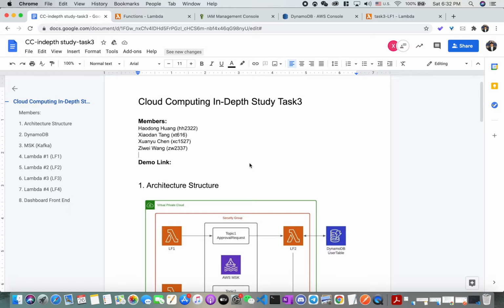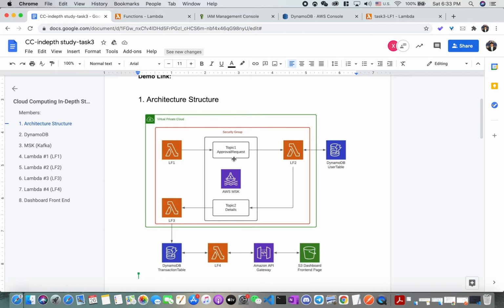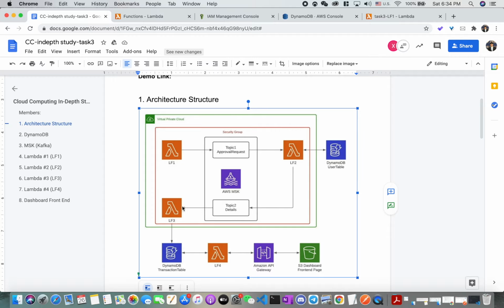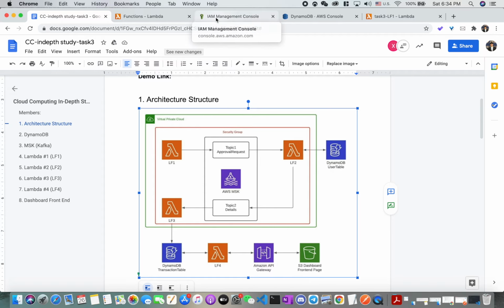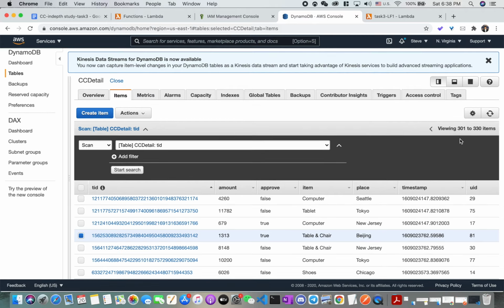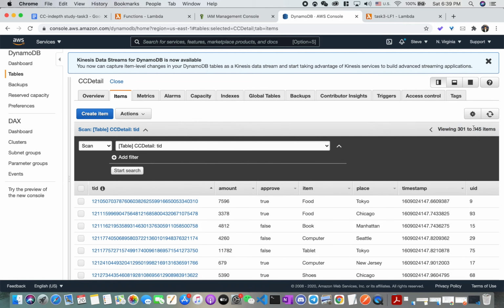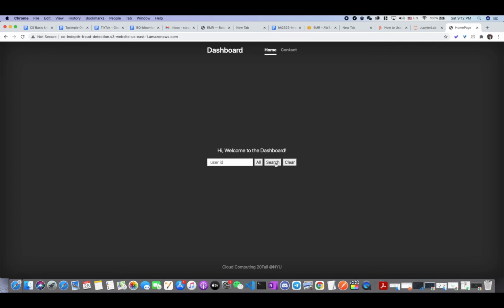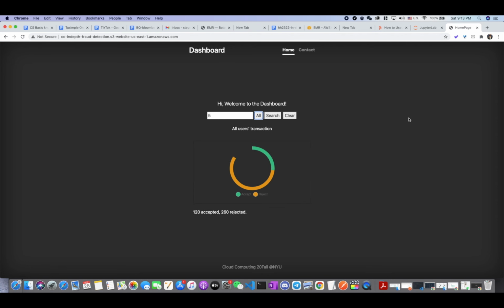Cloud Computing In depth study Task3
Haodong Huang - hh2322
Ziwei Wang - zw2337
Xuanyu Chen - xc1527
Xiaodan Tang - xt616